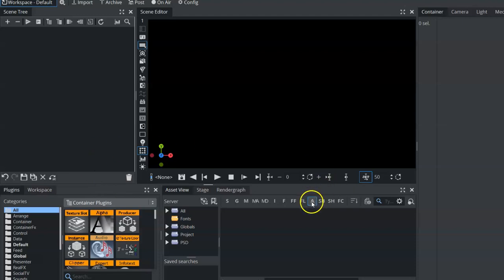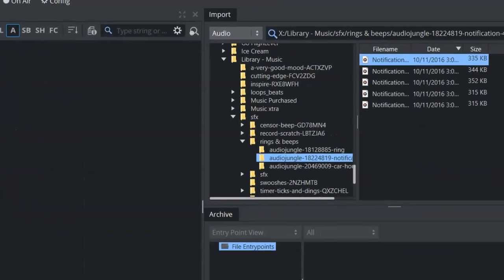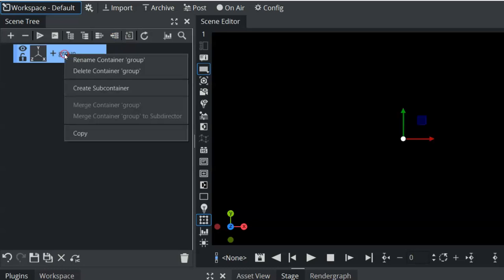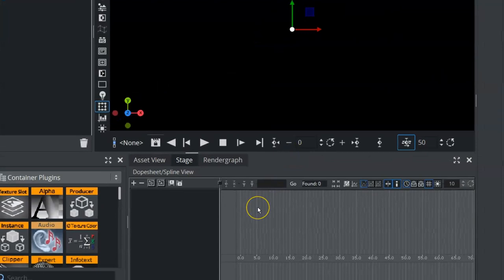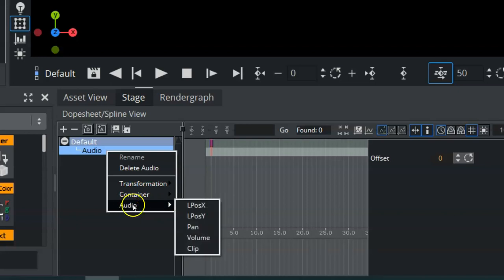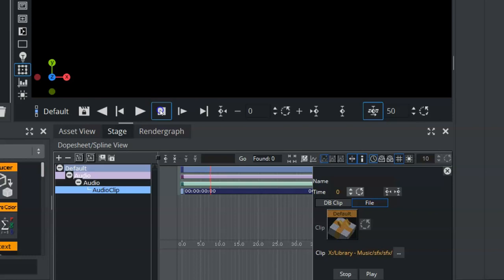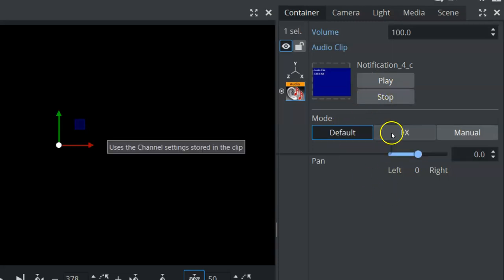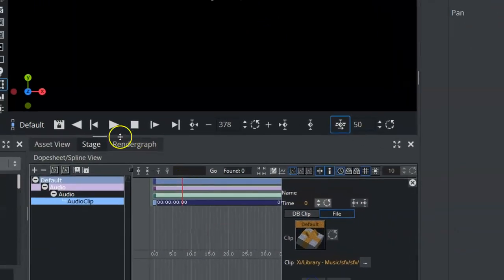How to Import and Setup Audio in Vizrt 5 (Step-by-Step Tutorial)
In this tutorial, learn how to successfully import, set up, and play audio clips within Vizrt 5. Whether you are working with sound effects or background tracks, this step-by-step walkthrough covers everything you need to get your audio operational on screen.

What You'll Learn:
Asset Management: How to navigate the Asset View, create subfolders, and import audio files from a network drive or local computer via drag-and-drop.

Scene Setup: How to create a new group container in your scene tree and apply the essential audio plugin.

Stage Timeline Integration: How to use the stage button, create a director, and build a dedicated audio timeline.

Playback & Configuration: Two different methods for assigning audio clips using file paths and direct asset dragging, plus how to test, manage, and replace clips.